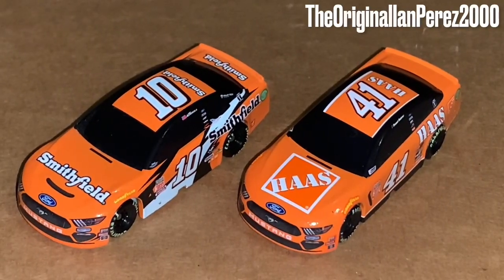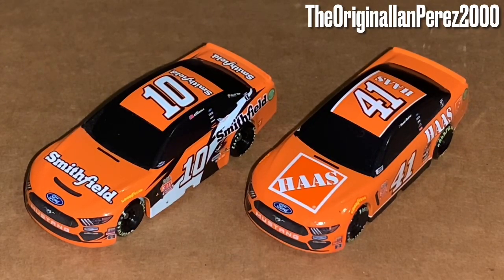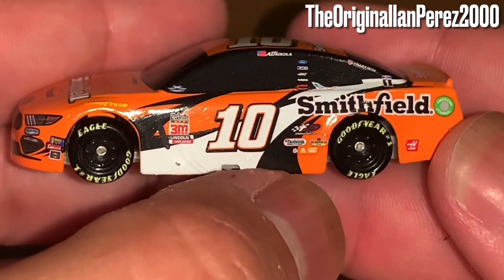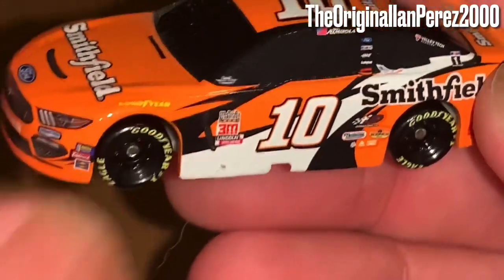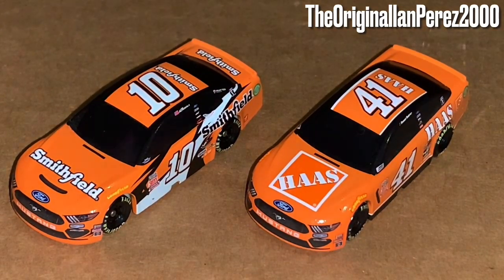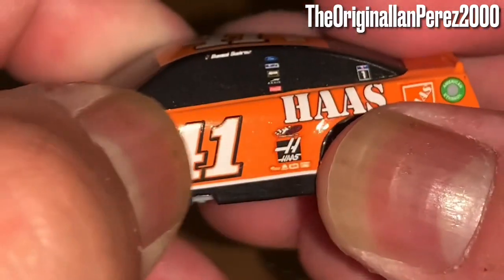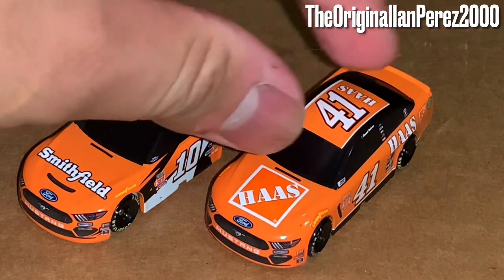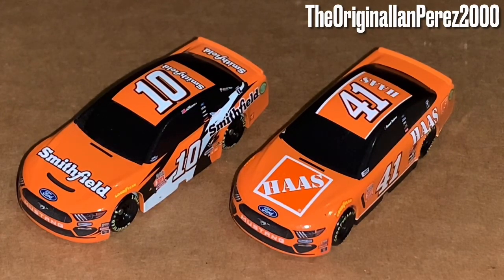Aric Almirola and Daniel Suarez’s 2019 Tony Stewart Throwback 1/87 2-Pack Diecast Review